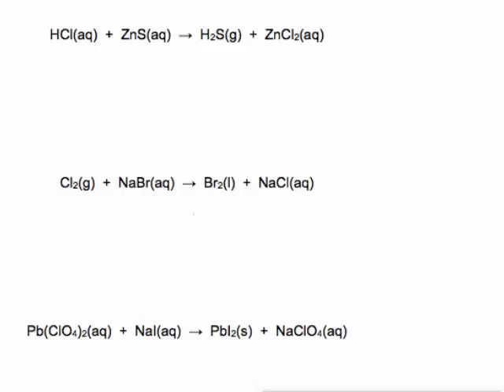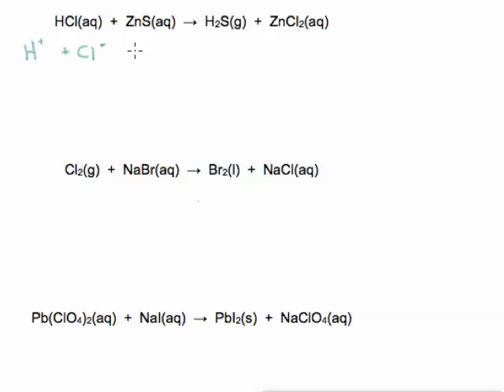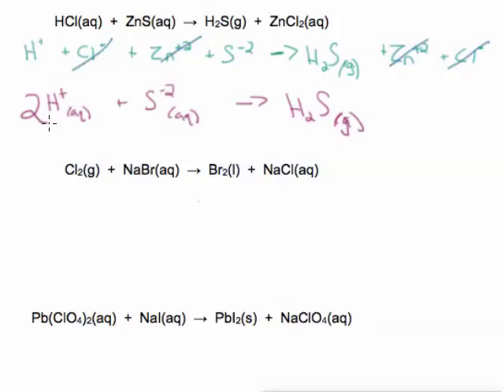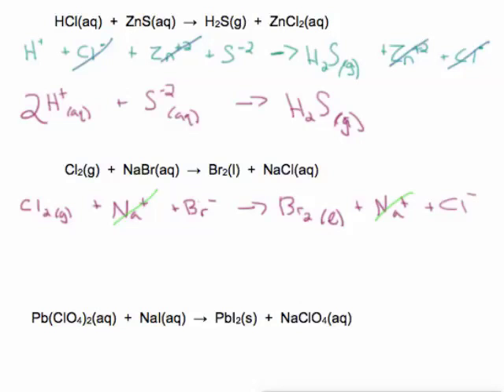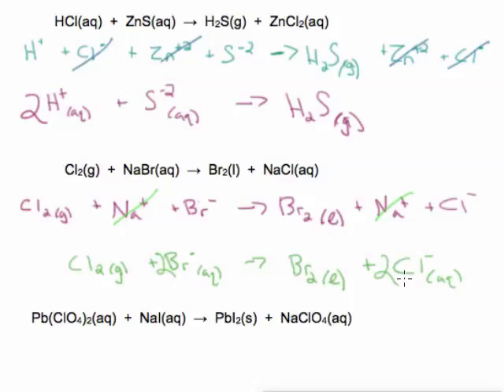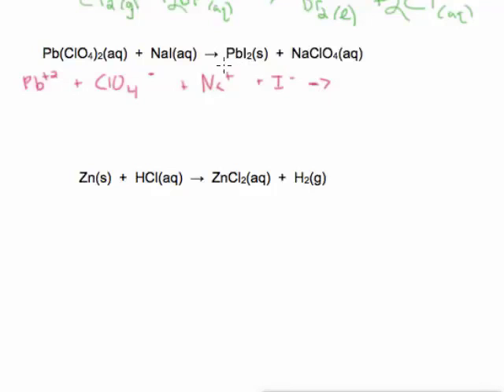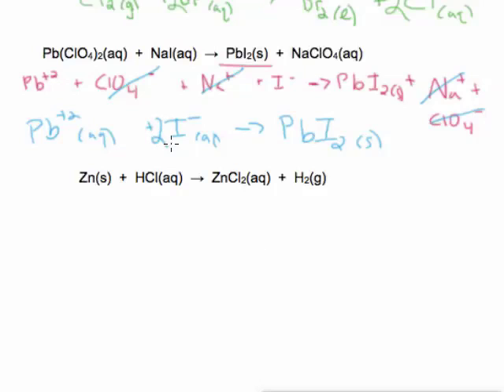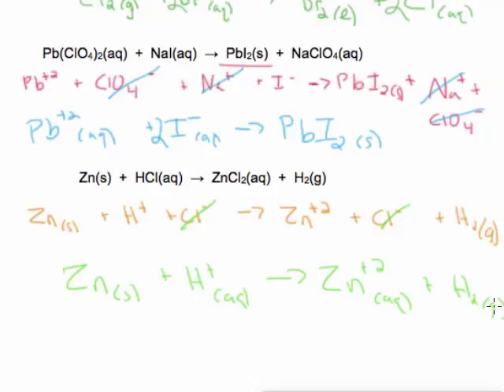AP Chem 12 6 Net Ionic